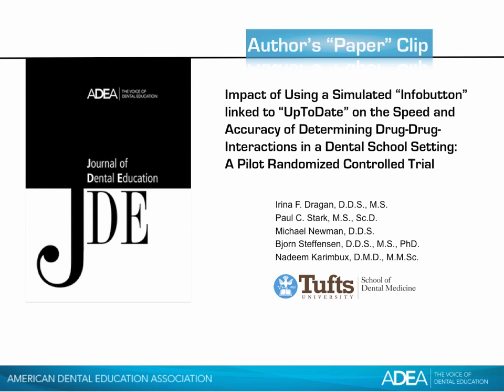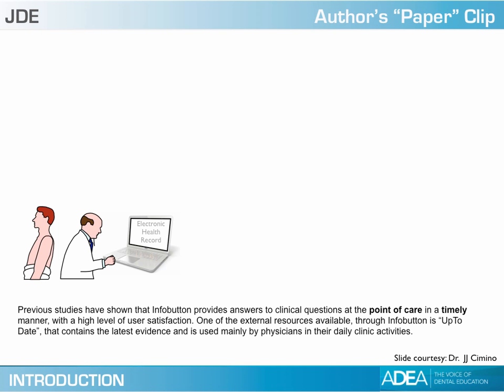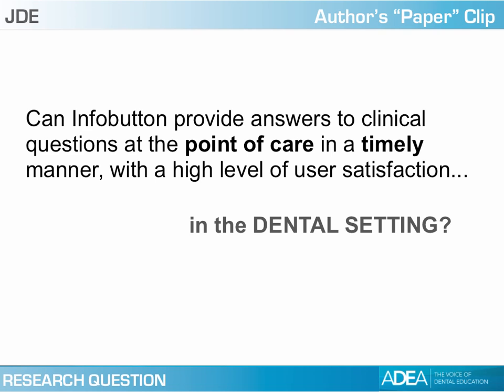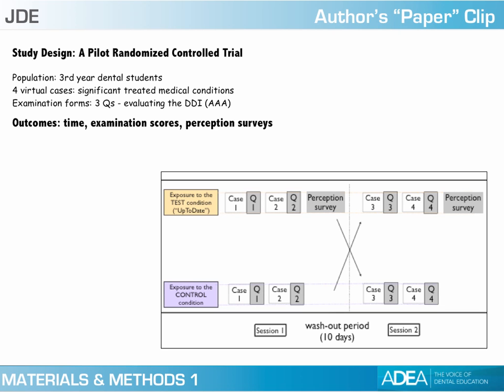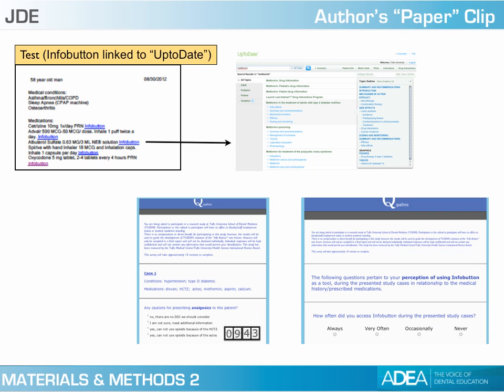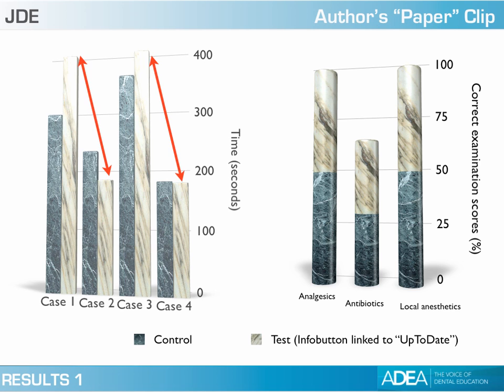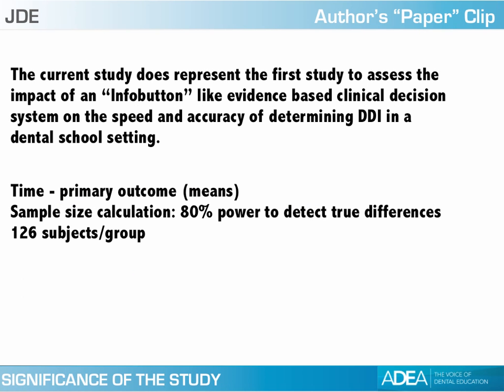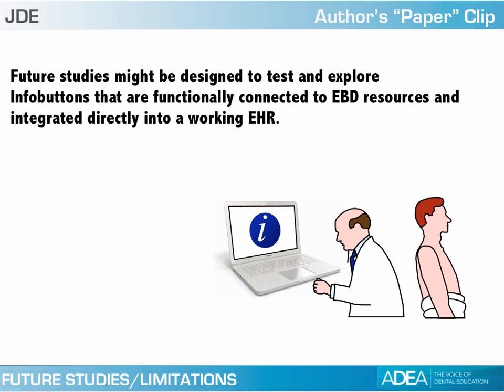ADEA JDE Paper Clip: Using a Simulated Infobutton to Research Drug–Drug Interactions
Many health professions students and clinicians use evidence-based databases that allow for quicker and more accurate clinical decisions. A pilot study published in the Journal of Dental Education compares third-year dental students’ speed and accuracy in researching questions about drug–drug interactions when using two different methods: a simulated Infobutton linked to the clinical decision support resource UpToDate versus traditional Internet resources accessed through a computer or smart device. In this short “Paper Clip,” author Irina Dragan, D.D.S., M.S., presents an overview of the study design and findings.